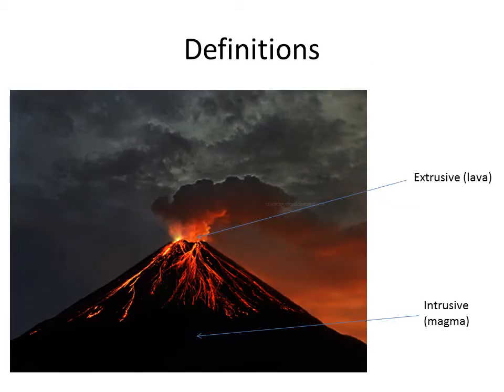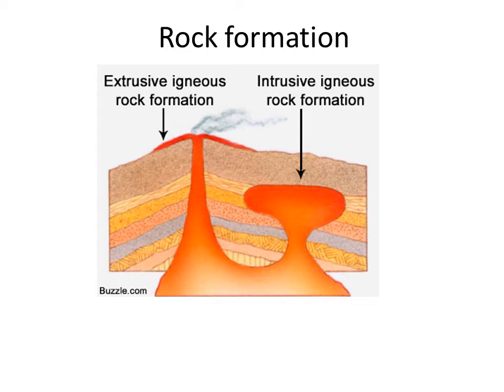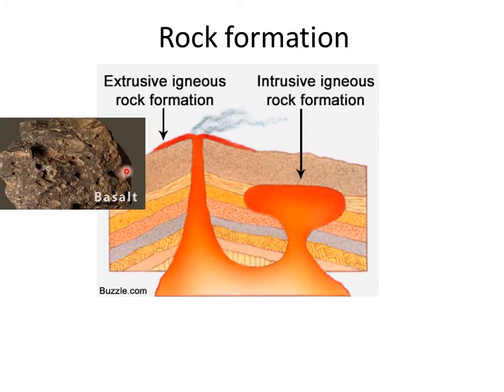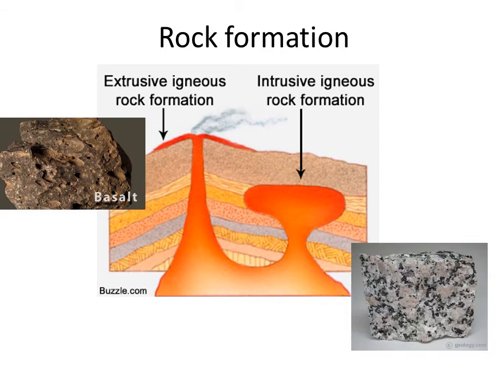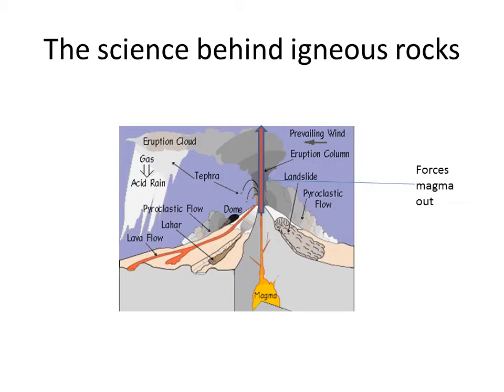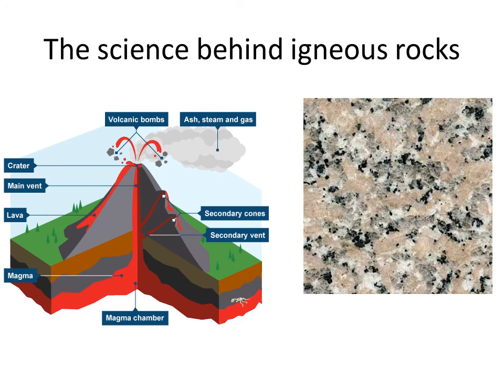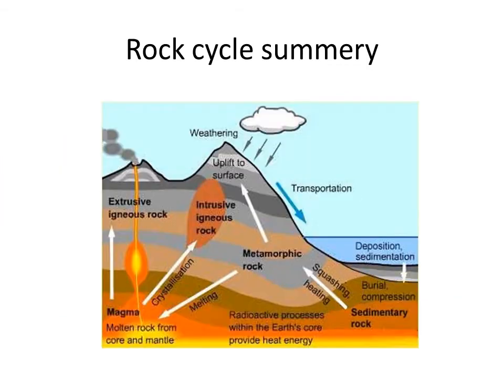lesson 4: Igneous rock formation